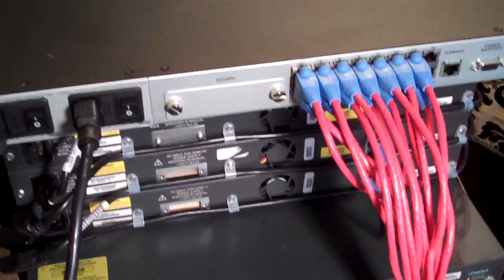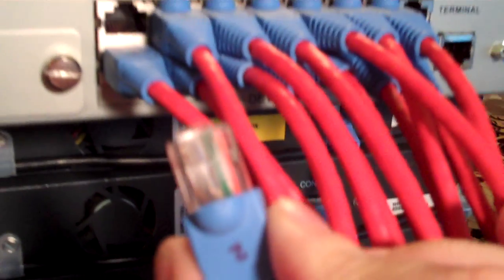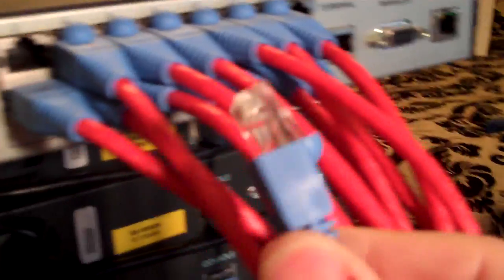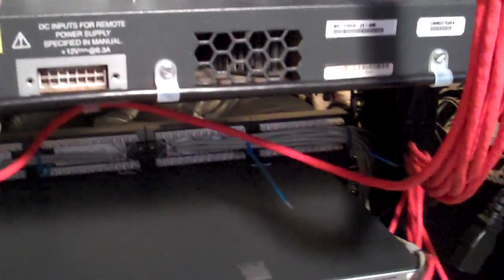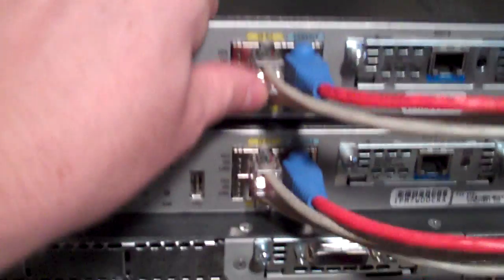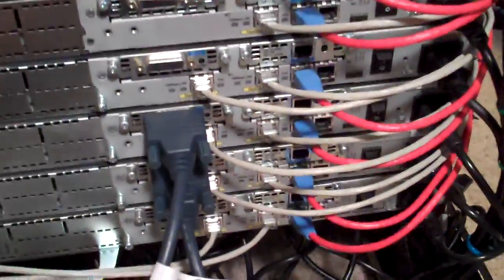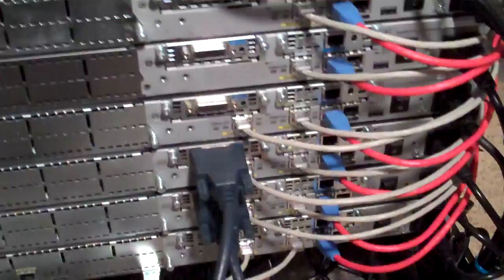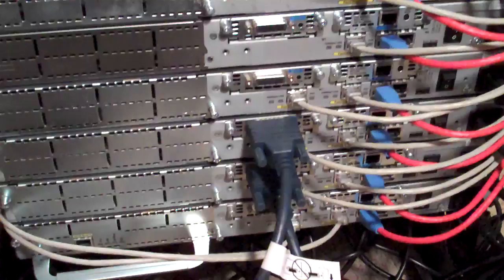Cisco home lab rear view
This is my Cisco rack - view from the back of the rack. Here you'll see my console connections, Fastethernet connections, and Serial connections.